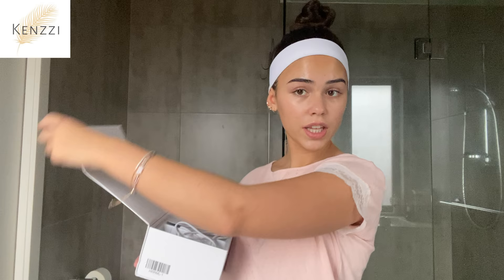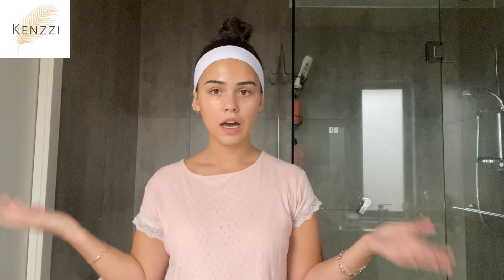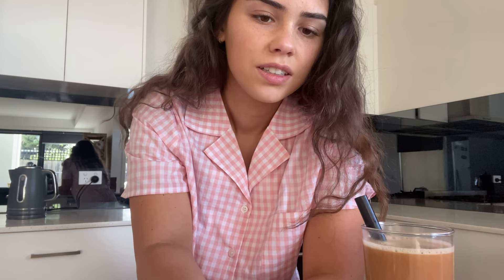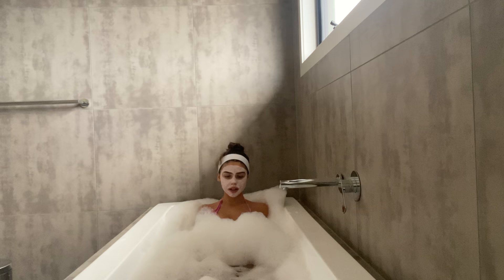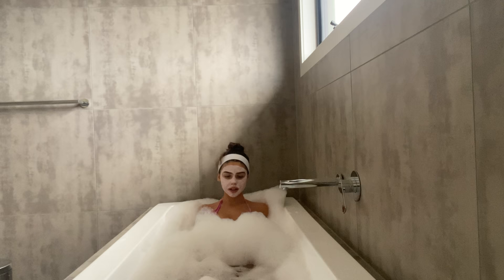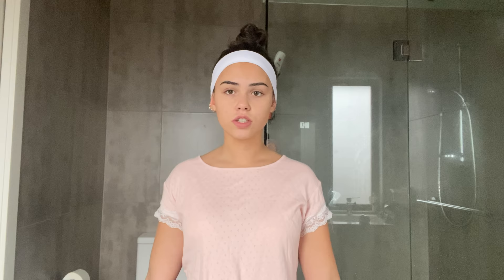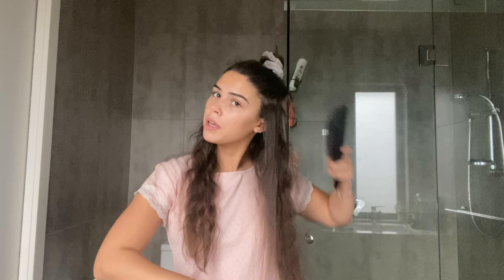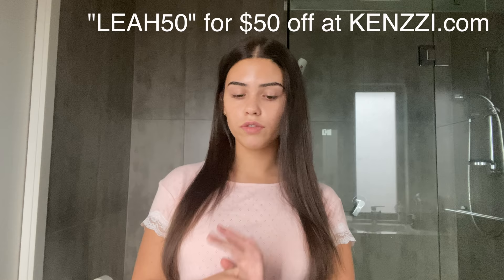self care during quarantine